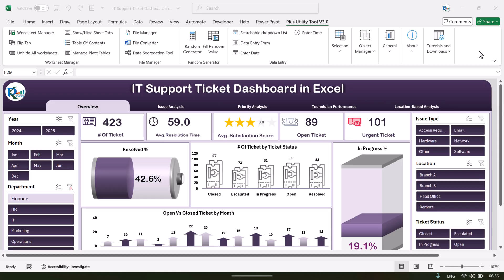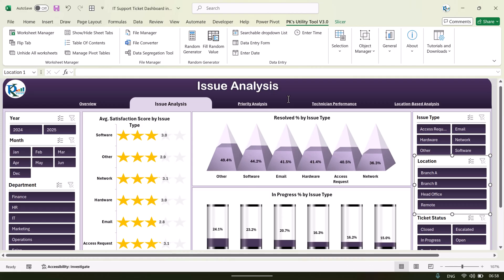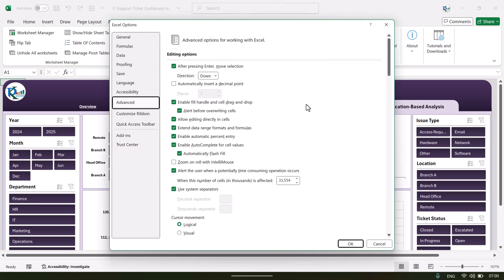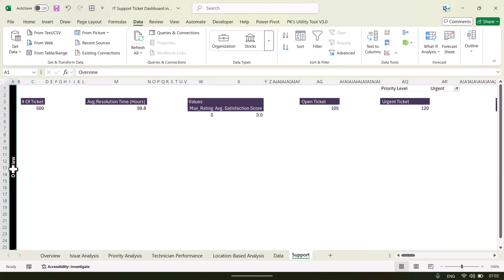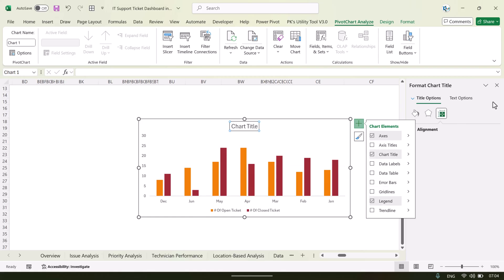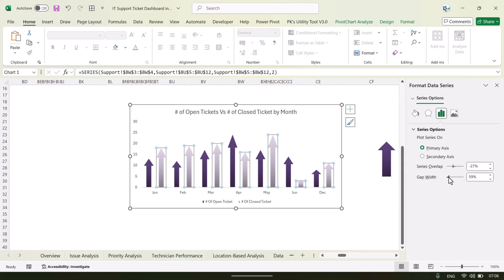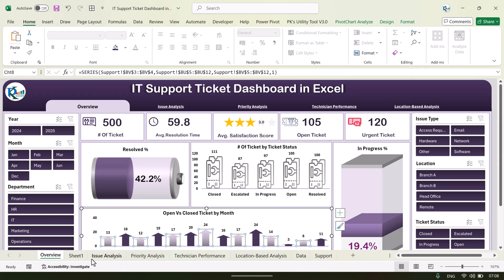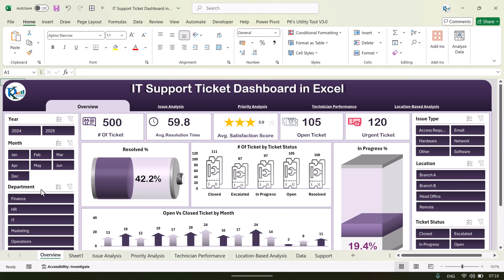IT Support Ticket Dashboard in Excel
🎯 Optimize Your IT Support Operations with the IT Support Ticket Dashboard in Excel! 🖥️

Managing IT support tickets is no small task, but with the IT Support Ticket Dashboard in Excel, you can streamline your operations, enhance customer satisfaction, and improve team performance—all with real-time, data-driven insights!

🔑 Key Features of the IT Support Ticket Dashboard:

Overview Sheet: Quick snapshot of the total number of tickets, resolution time, satisfaction scores, and urgent tickets with easy-to-read charts.

Issue & Priority Analysis: Track and compare performance by issue type and priority level.

Technician Performance: Assess technician performance through resolution times and satisfaction scores.

Location-Based Analysis: Understand ticket performance across different locations.

Real-Time Updates: The dashboard automatically updates as you enter new ticket data into the Data Sheet—always stay current!

Customizable & Interactive: Tailor the dashboard to suit your specific support needs with slicers and filters.